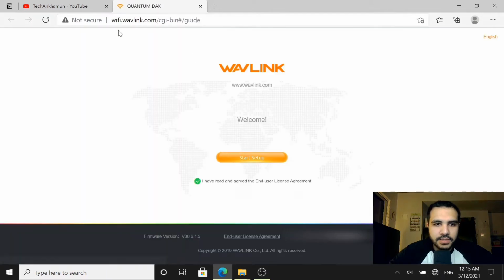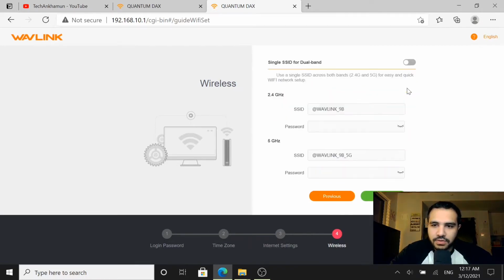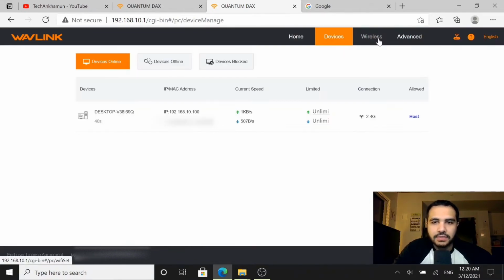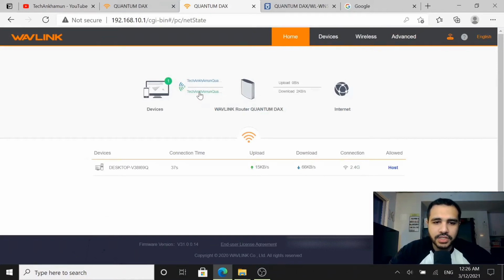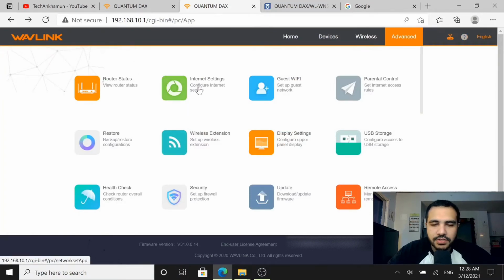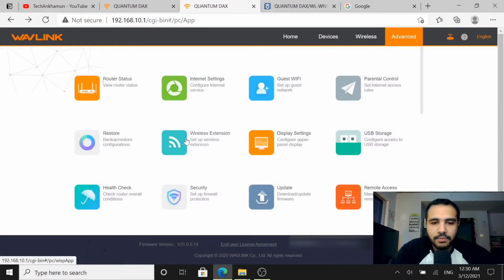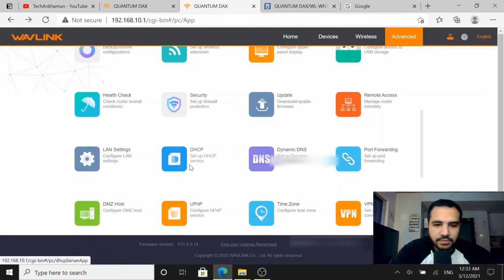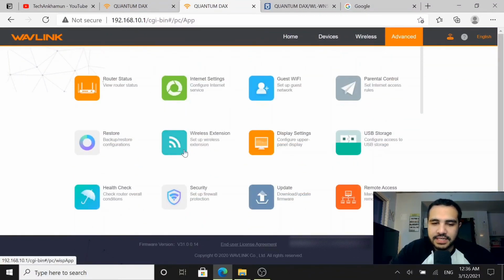WAVLINK Quantum DAX AC3200 Gigabit Router Setup tutorial. What Can a Modern Powerful Router Do?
In this video we go through the setup process and different built-in settings inside the capable WAVLINK Quantum DAX AC3200 Gigabit Router. This router has many features and options in the settings like port forwarding, parental control, wireless extension and more!

If you have any questions about this router or the different options and settings it comes with please ask me in the comments below. I'll be happy to reply or to dedicate a whole video to answer any question.